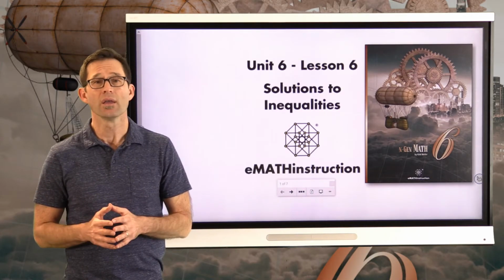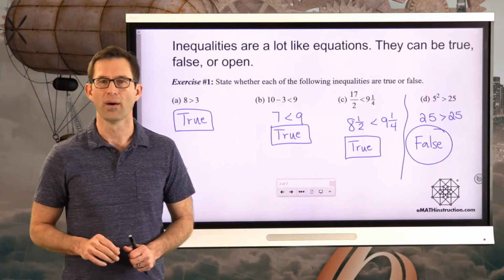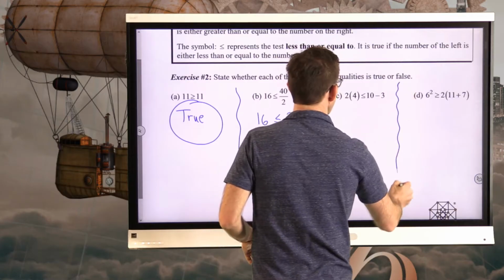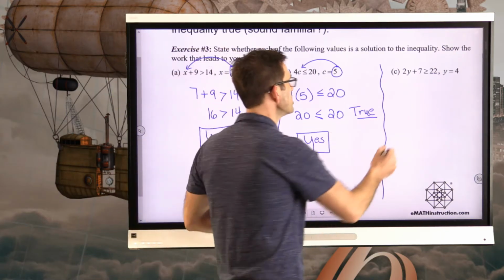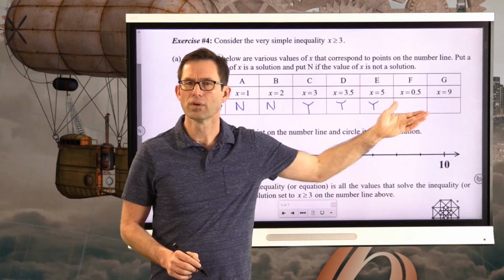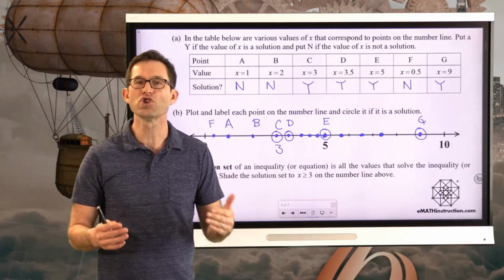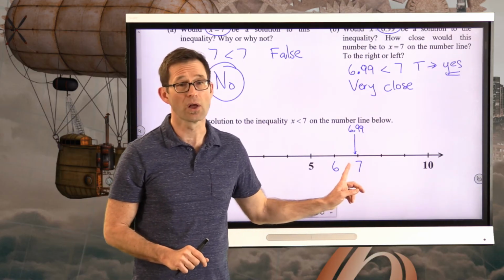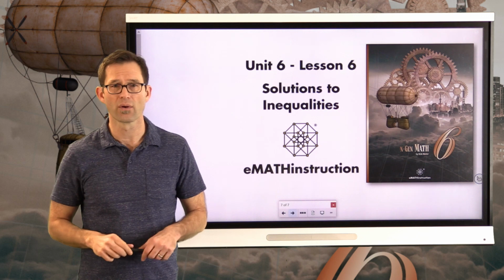N-Gen Math 6.Unit 6.Lesson 6.Solutions to Inequalities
In this lesson students practice telling if inequalities are true or false. They then test to see if values are solutions to inequalities and graph solution sets to simple inequalities.